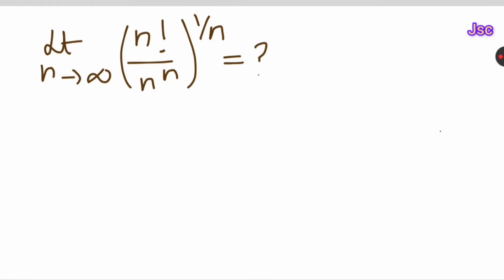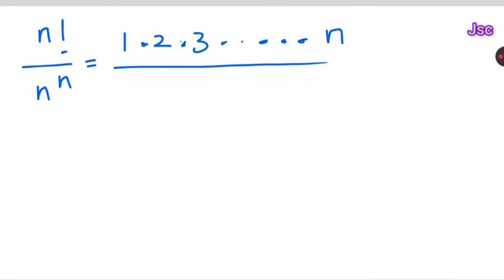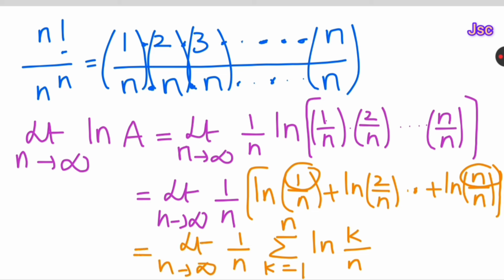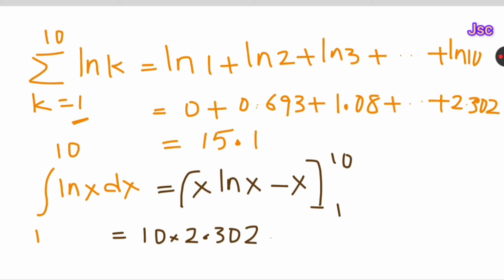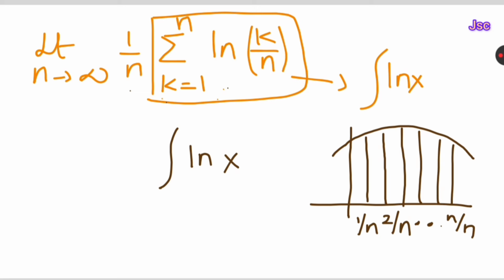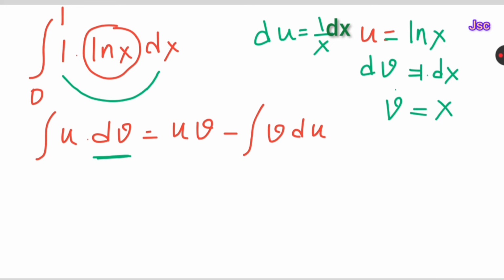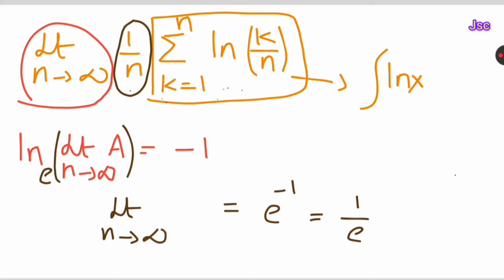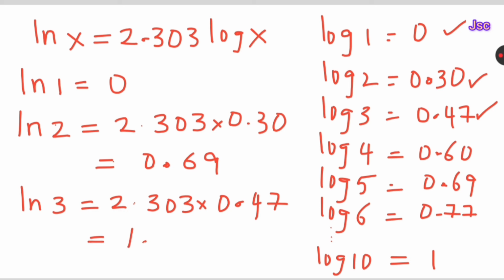The Ultimate Math Hack Revealed: Limits and natural log values from 1 to 10| shortcut | tricks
"Get ready to boost your math skills! In this video, we'll explore two exciting math concepts:

1. *The Limit of (n!/n^n)^(1/n)*: We'll dive into the fascinating world of limits and discover the value of this intriguing expression.
2. *Instant Natural Log Values (1-10)*: You'll learn a handy trick to calculate natural log values from 1 to 10 in seconds!

•Mathematics Education
•Algebraic Expressions
math olympiad
math olympiad questions
premath
math problems
math
sybermath
olympiad mathematics
math booster
math olympiad problens
olympiades mathématiques
germany math olympiad
maths olympiad

maths
algebra exponential equation
exponential equation
a nice algebra problem
calculus
Challenging math
maths problem
math problem
math olympiad
olympiad math
how to solve math
Mamta maam
olympiad math
olympiad
calculate
algebra
syber math
PreMath
rmo math olympiad
Whole math
Learncomunolizer
Indian math olympiad
Math talker
Maths black board
Super academy
Math booster
imo
solve
Aa
Bc
indian math olympiad
mathgist
vijay math
higher mathematics
bts
lol
learn
online math teacher
math tutor
tution teacher
math class
rashels classroom
 preparation
algebra 1
algebra 2
algebra expressions
maths olympiad
SALogic
SA Logic
math olympiad
sa logic
maths
mathematics
 math
algebra
olympiad algebra
math
maths help
m
maths prep
statistics
fractions
 mental math
math secret
math hunter
maths hunter
mathhunter
just algebra
math window
sybermath
master t maths class
premath
learncommunolizer
 bprp math basics
video sharing
camera phone
video phone
free upload
PreMath
trigonometry
math is fun
olympiad
probability and statistics
 algebra 1
 geometry
Math Olympiad
olympiad math questions
mathematics
math puzzles
maths calculus
number theory
algebra 2
high school math
college math
math help
pre math
imo
online learning
Olympiad Mathematics
pre math
maths
premaths
pre maths
 TabletClass Math
Andy Math
algebra
pre-algebra
college
 homeschool
home schooling
GED math
school test
geometry help
ASVAB GMAT GRE SAT ACT middle high tutor
online lessons

math olympian
ecuaciones funcionales
matemáticas avanzadas
funciones matemáticas
 problemas funcionales
mathematics
 algebra
algebra problems
trigonometry Exponent
Exponent problem
find x
find all values of
simplify Simplification
power of
simple math
Olympiad
Olympiad math
Algebra
Aptitude Question
Japanese math Olympiad
maths Olympiad
 France math Olympiad
math Olympiad
olympiad mathematics
math olympiad
algebra